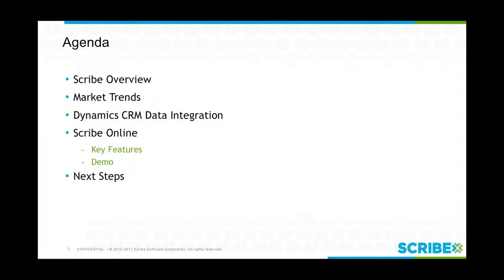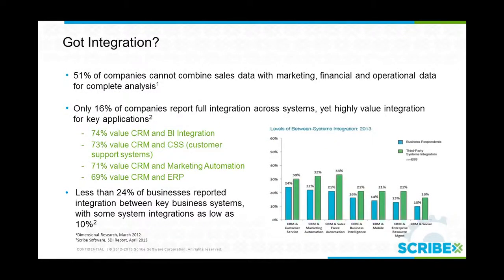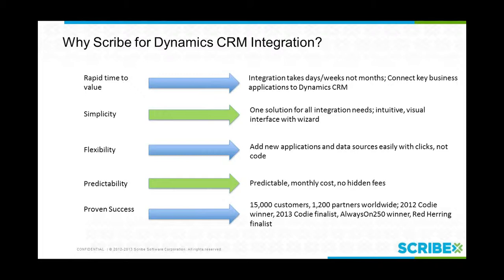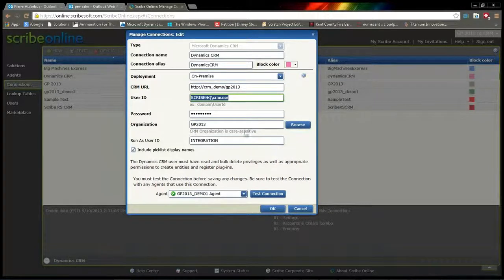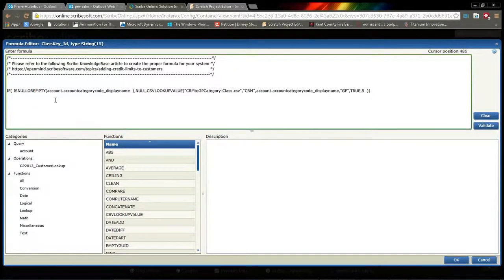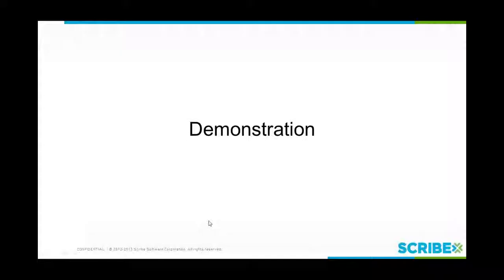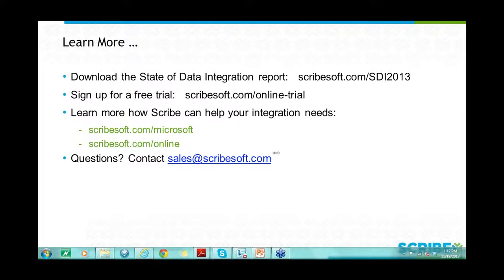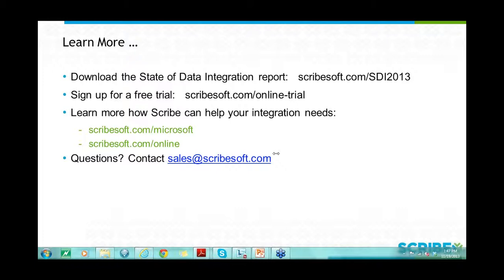Increase ROI of Microsoft Dynamics CRM with Integration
Data integration with Scribe can help you increase revenue, create more efficient customer service and support, and offers you unlimited connections to all your applications.

Recorded: Tuesday, November 19, 2013, 1:00 PM - 2:00 PM EDT